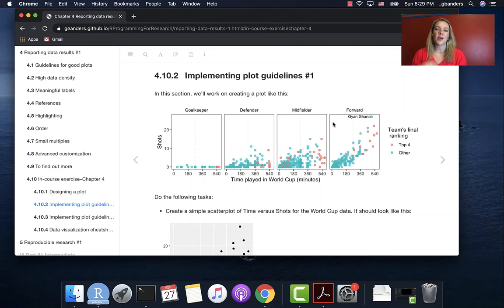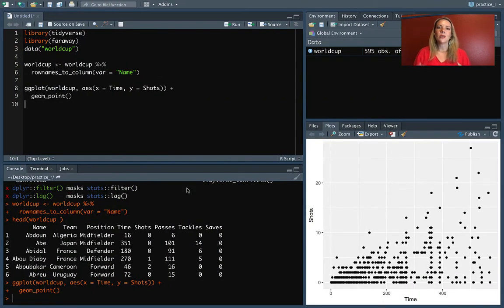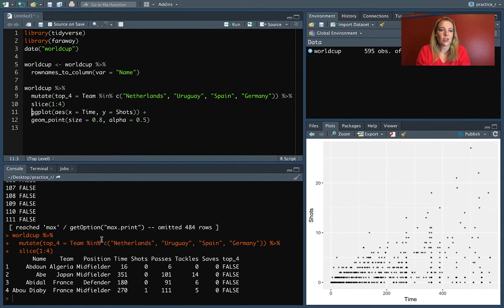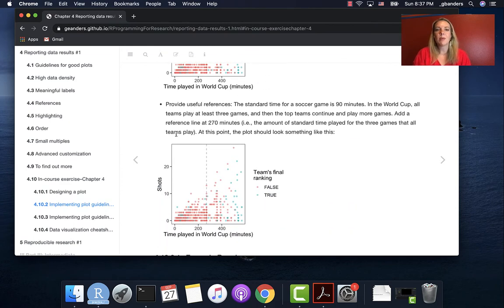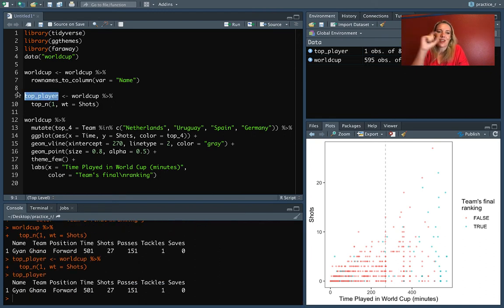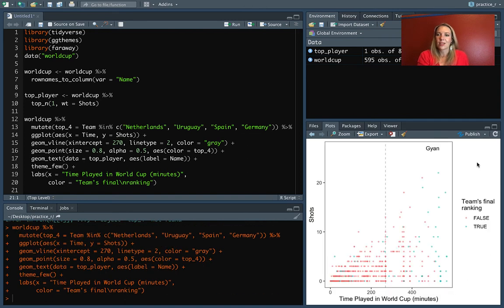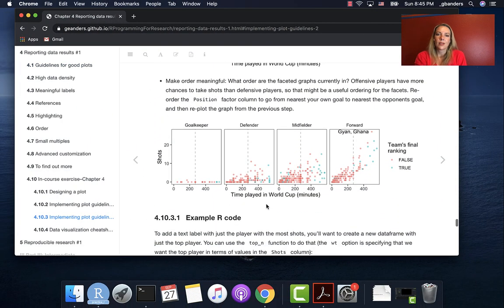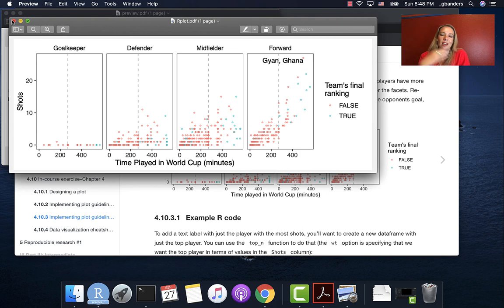4.8: Chapter 4 Exercise walk-through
This video walks through a solution to the in-course exercise for Chapter 4.